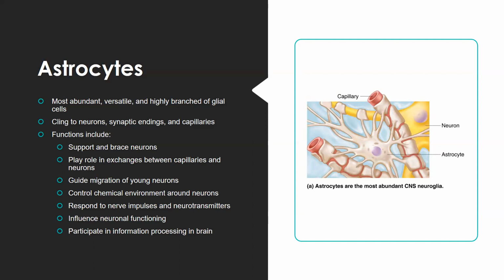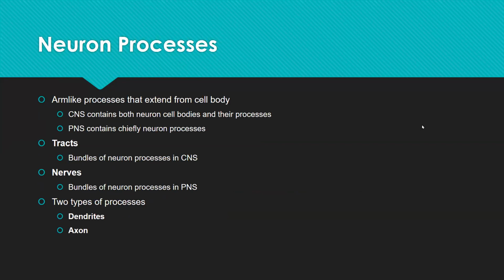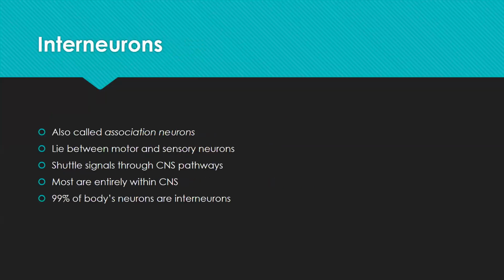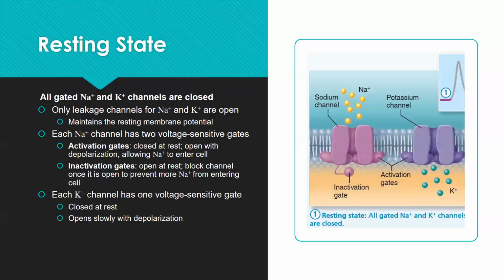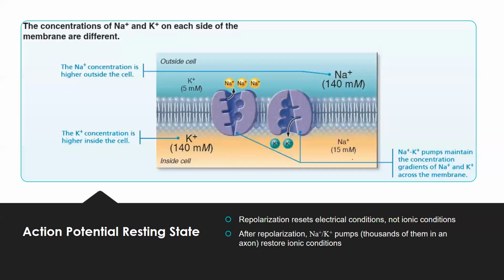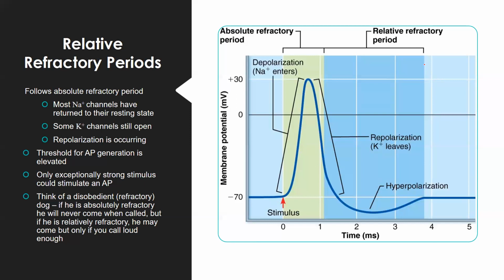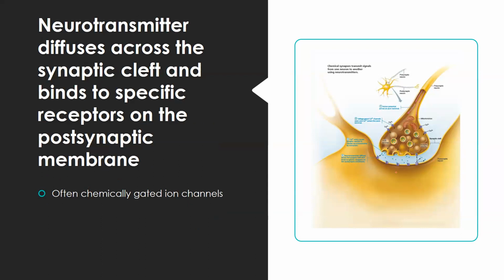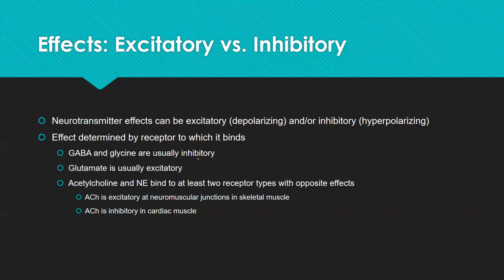Neurology Physiology NPLEX I Review (2023)